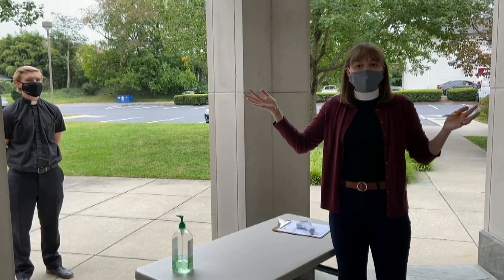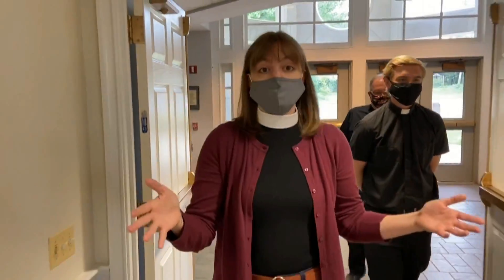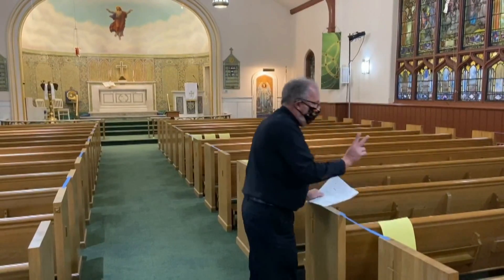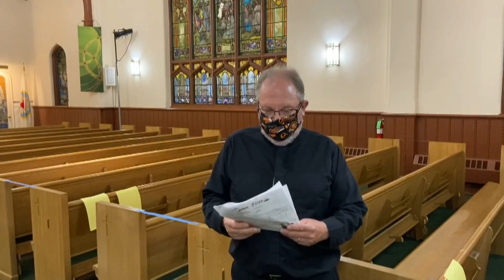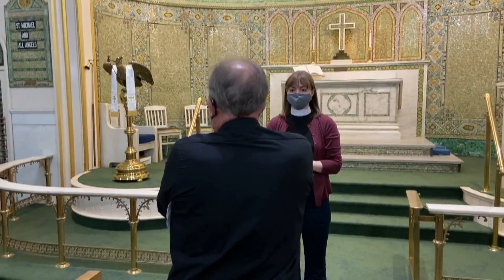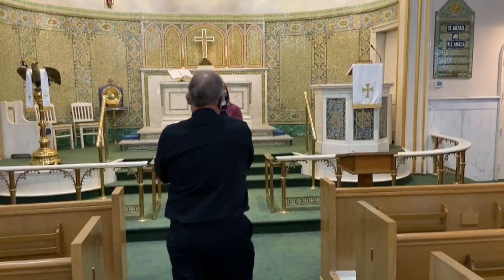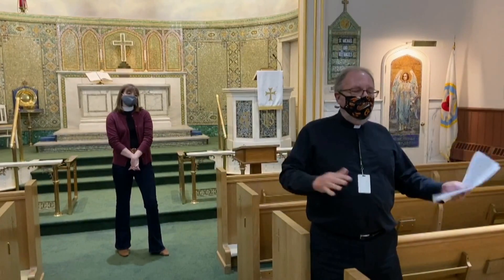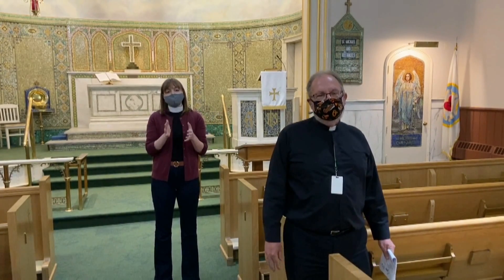Indoor Worship Procedure at Salem Lutheran Church Catonsville Maryland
Indoor worship during the COVID19 pandemic for Salem Lutheran Church in Catonsville, MD.